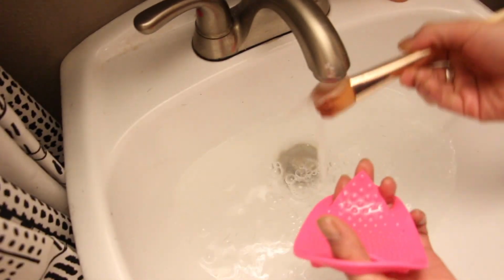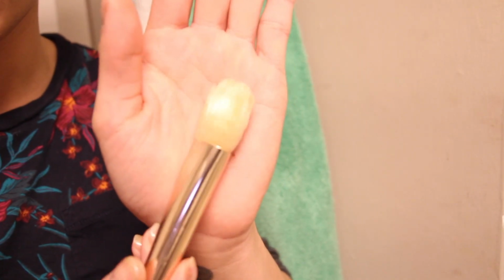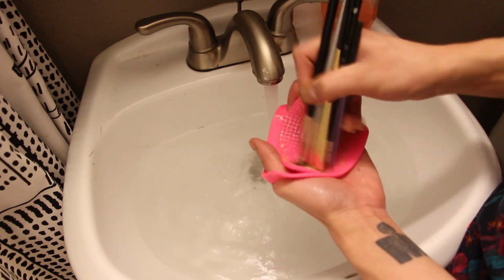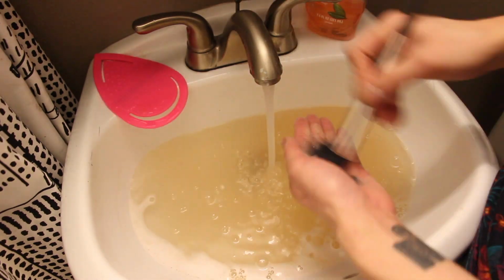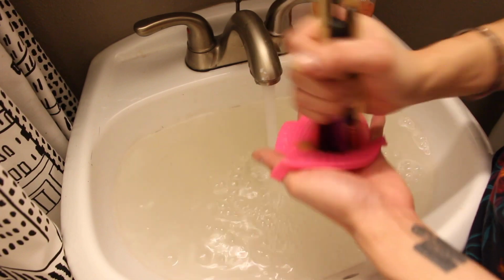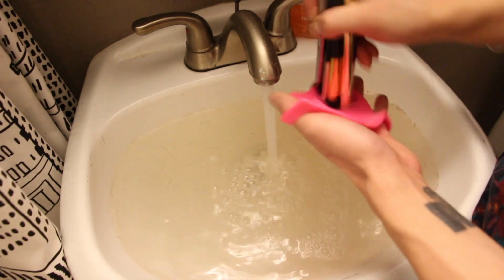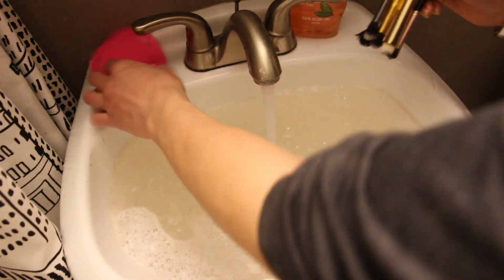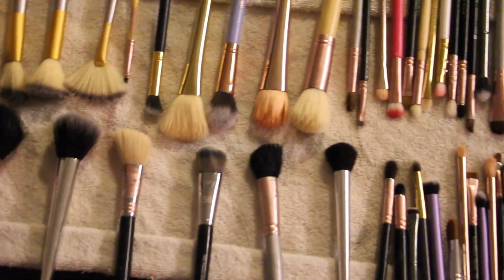How To Clean Makeup Brushes...QUICKLY | beautyblender Mat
Hey Guys! Today we will be testing out the small compact brush cleaning silicone mat from Beauty Blender.

PRODUCTS MENTIONED::
beautyblender keep.it.clean brush mat

FILMING EQUIPMENT::
Canon EOS Rebel T5i
Ring Light

FTC: The opinions expressed in this video are my own and I am not being paid by the aforementioned brands to speak of the product.